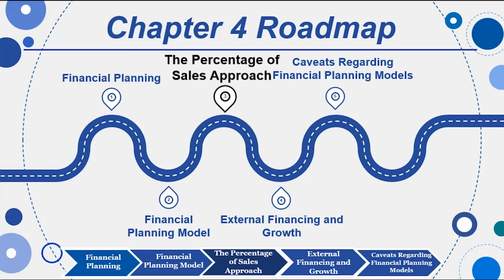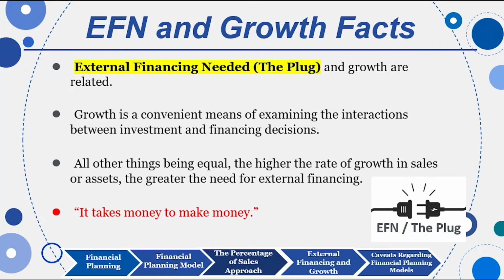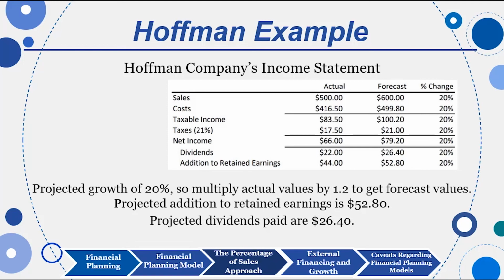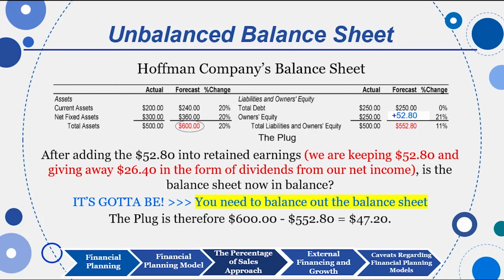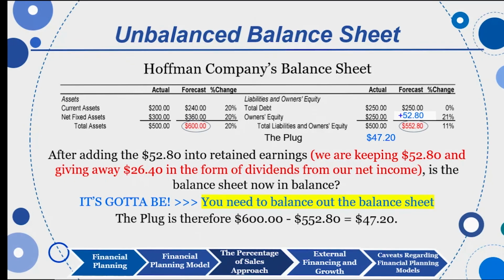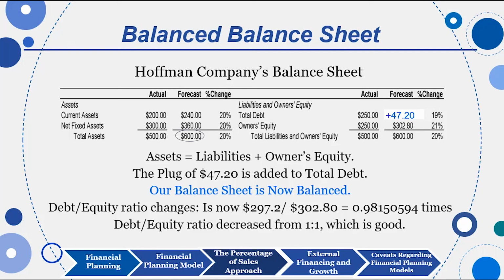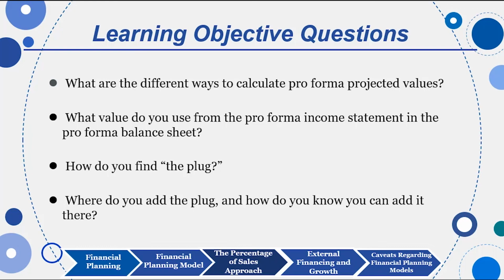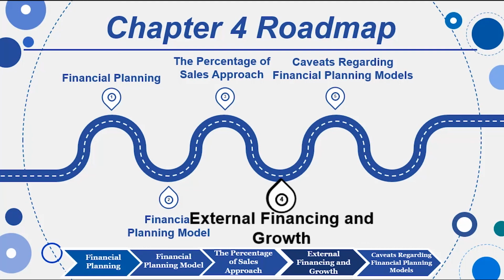Session 04: Objective 3 - The Percentage Sales Approach (2023)